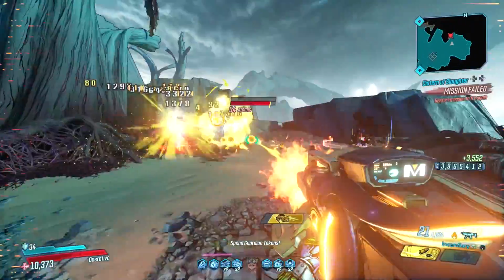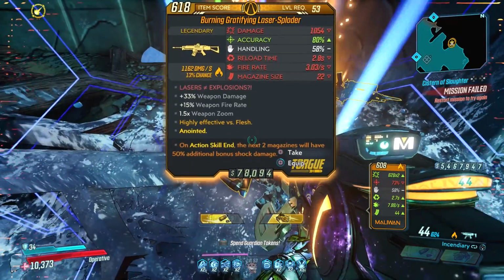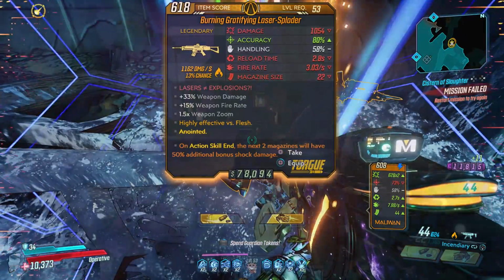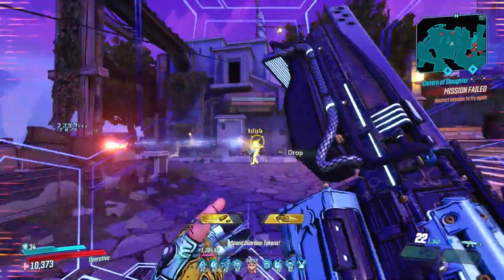This Laser is AWESOME! - Laser Sploder Legendary Weapon Guide! - Borderlands 3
We're finally back with yet another Legendary Weapon guide, and today we're taking a look at an exploding Torgue LASER WEAPON known as the Laser Sploder. This gun is really cool, and really underrated, so let's take a look at where you can find it, what it does, and see just how good it actually is!